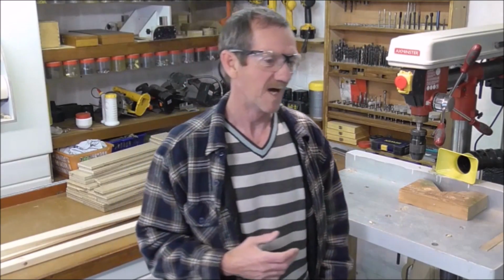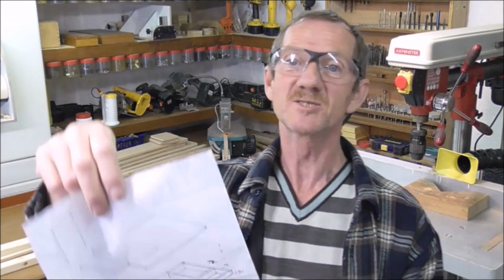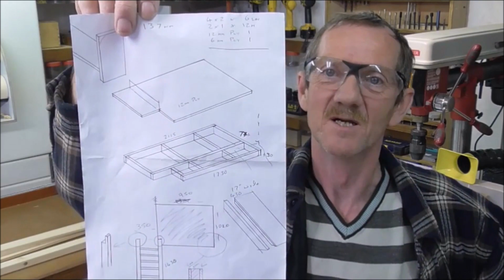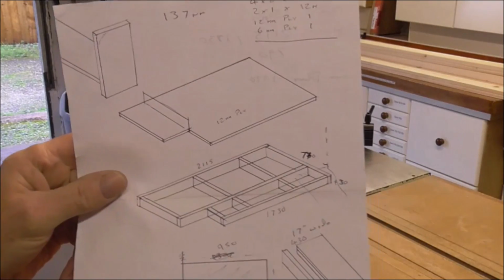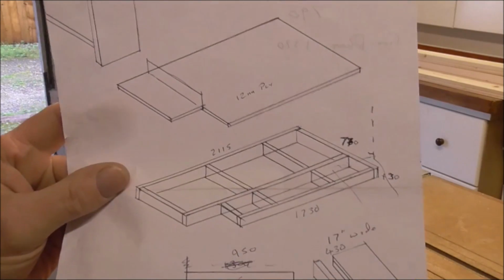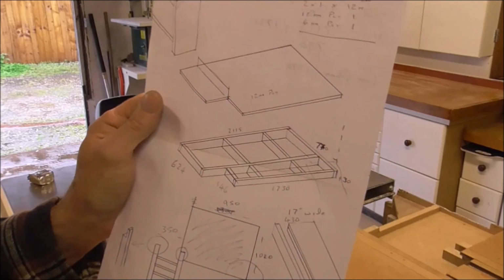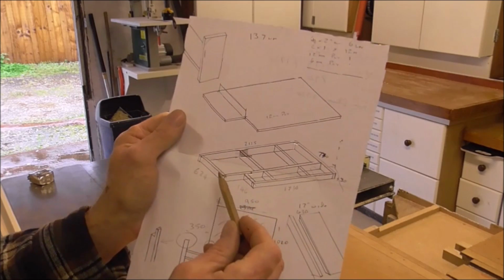Custom Cabin Bed with Slide part 1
Making a customised cabin bed for a customer with slide its a big job and i wont to show all of what it takes but you can always seed up the repay if you need